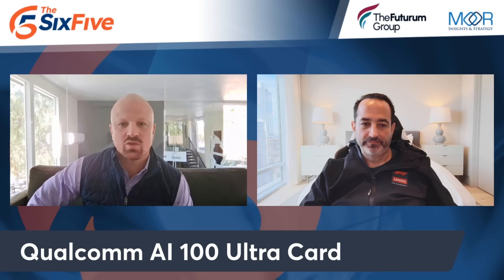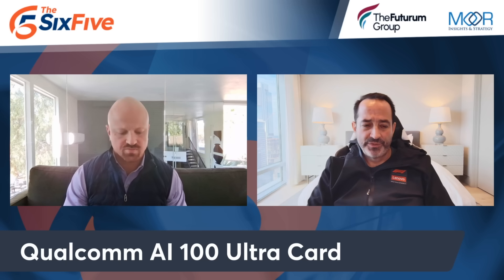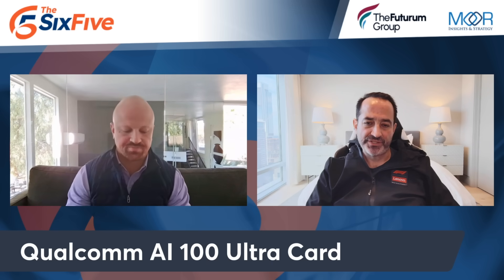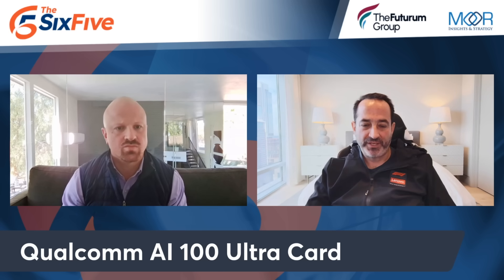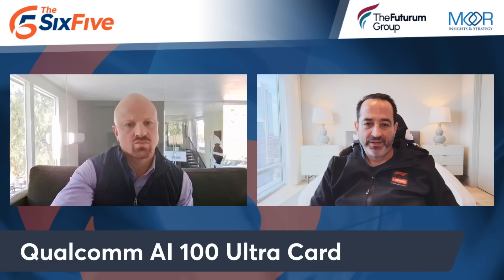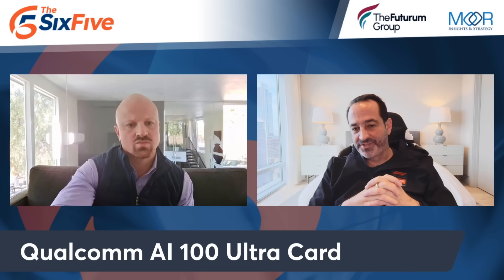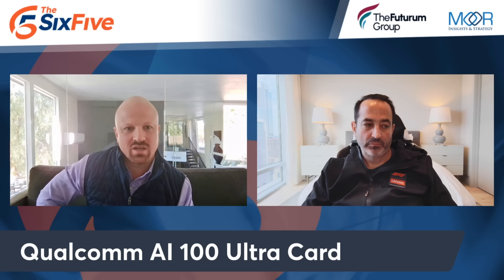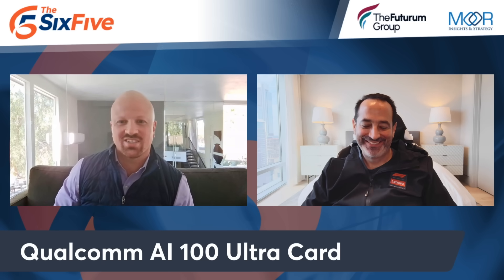Qualcomm AI 100 Ultra Card - Episode 193 - Six Five Podcast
Qualcomm AI 100 Ultra Card